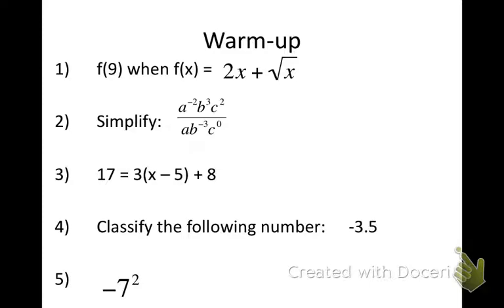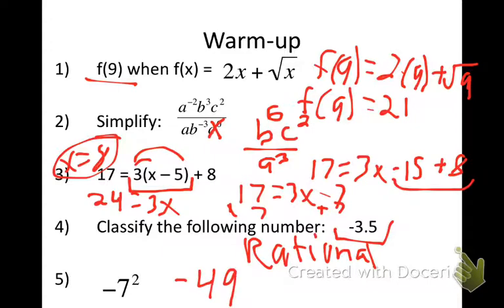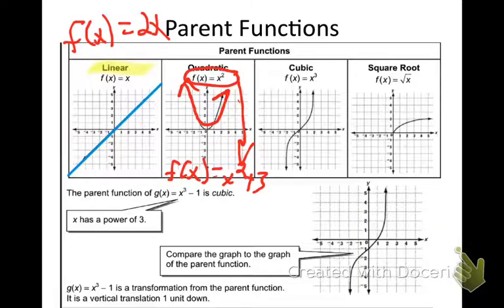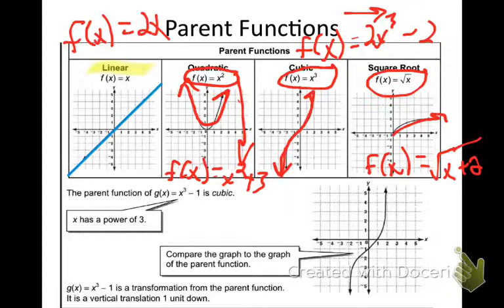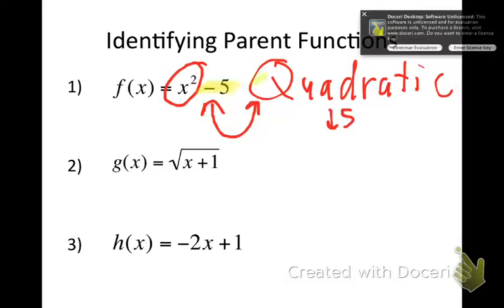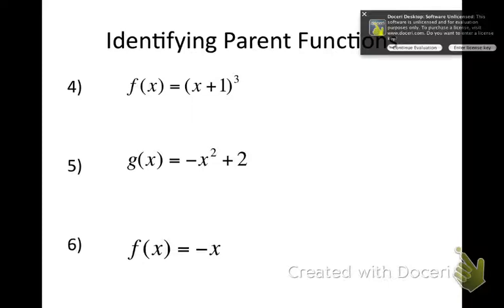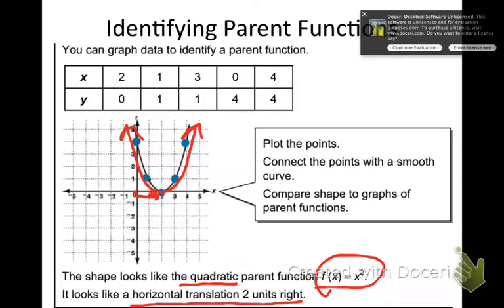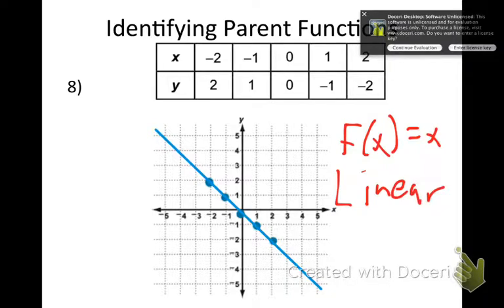Algebra II 1.9 (Parent Functions)